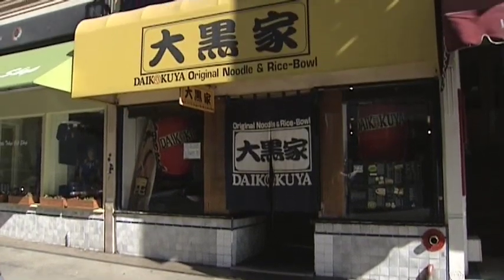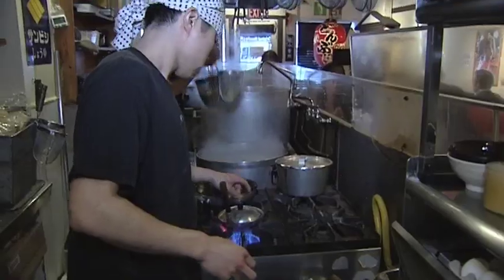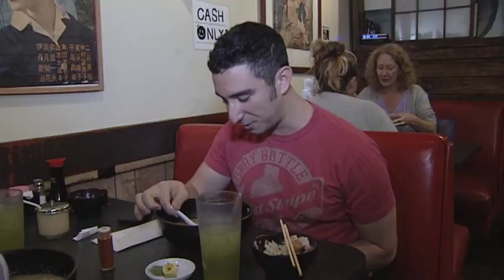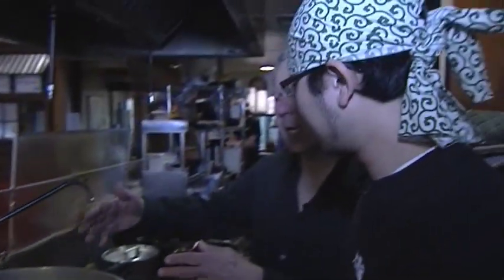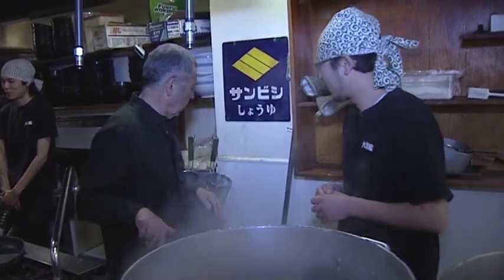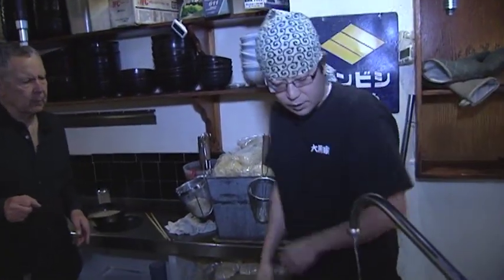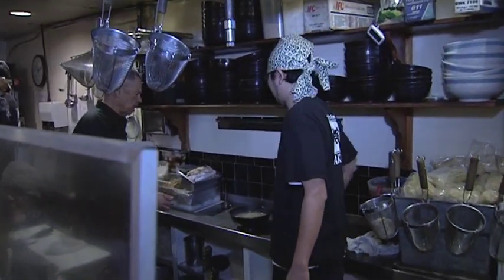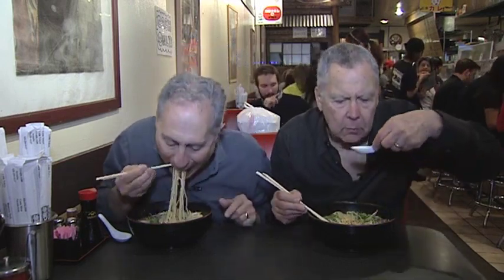Cheap Eats 25 - Daikokuya - Santa Monica CityTV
Stephen Solomon and Ralph Saltsman love good food. What do they love more than good food? Good food for cheap prices!
On "Cheap Eats," these lawyers/culinary enthusiasts embark on an epic Los Angeles food quest in the search for restaurants with delicious food and reasonable prices. You'll discover restaurants that will leave your taste buds in nirvana and at the same time won't burn a hole in your pocket.
You can follow Stephen and Ralph's restaurant odyssey everyday at 12:15, 5:15 and 10:15 p.m.